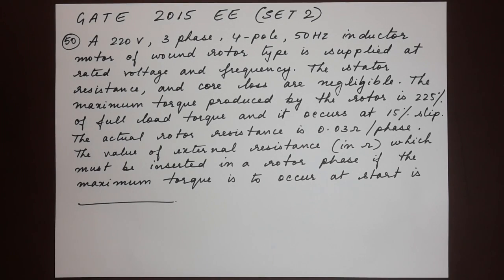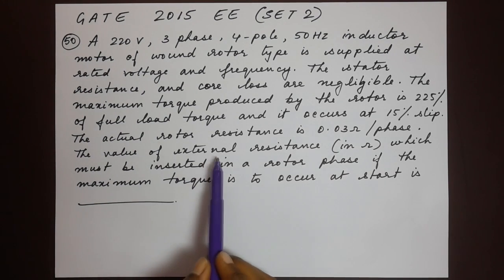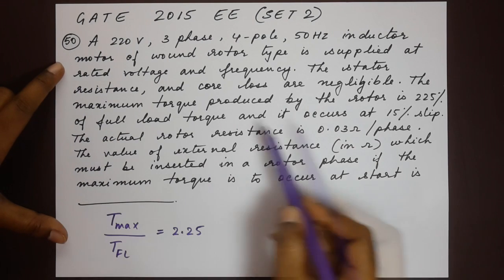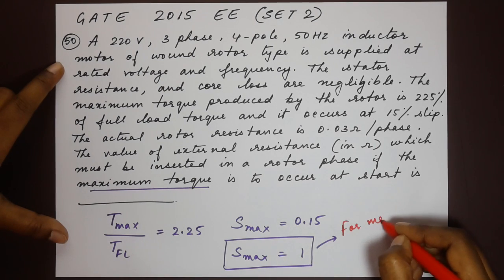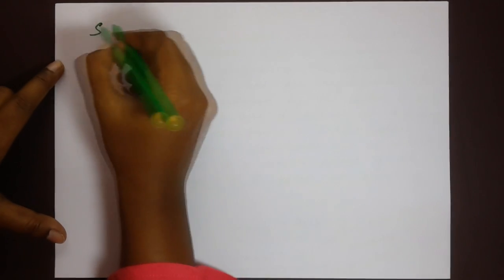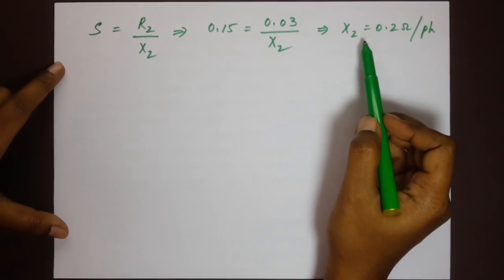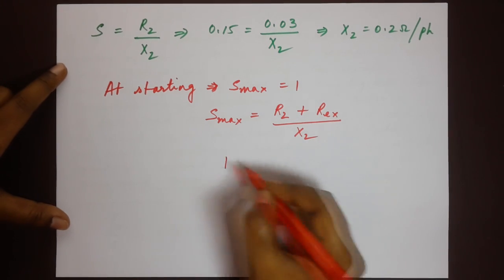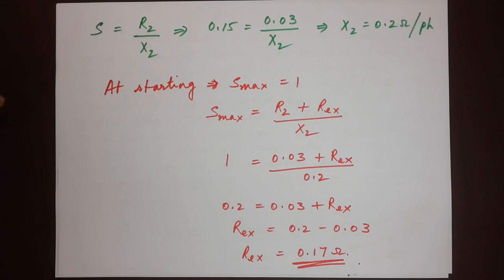Gate 2015 EE (Set 2) Q50